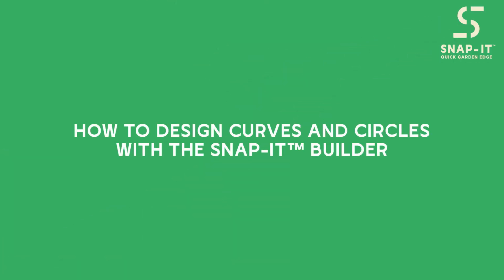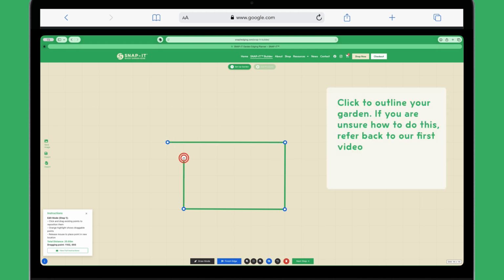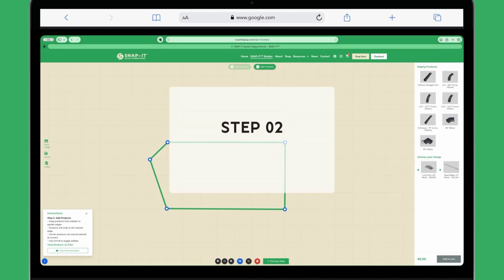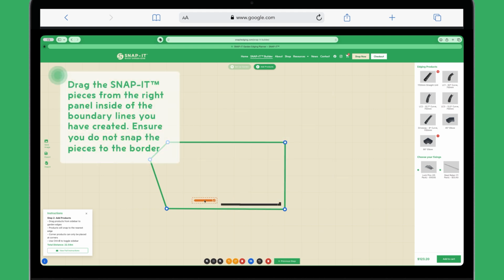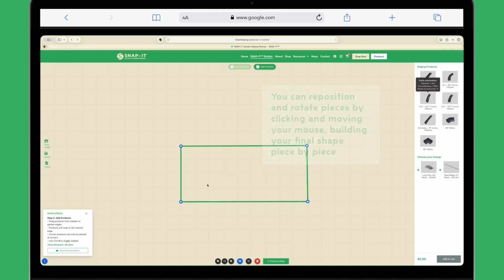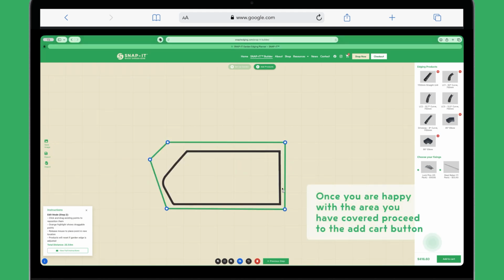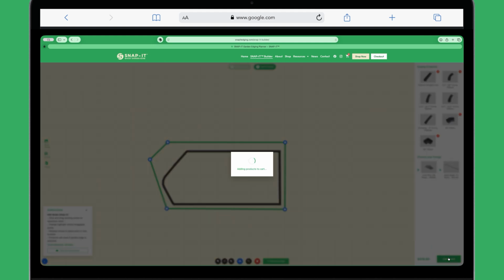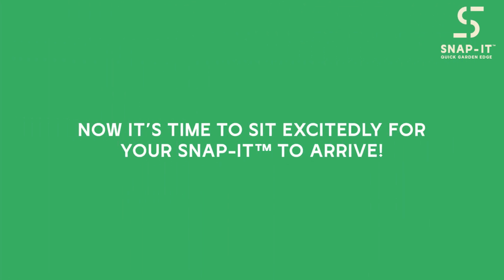How to Design Curves and Circles with the SNAP-IT™ Builder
Learn how to create curved garden edging layouts using the SNAP-IT™ Builder.

This advanced tutorial shows how to design garden borders, curves, and circular beds by placing SNAP-IT™ units directly inside your garden layout.

Plan your design, calculate the exact materials you need, and order everything in one step.